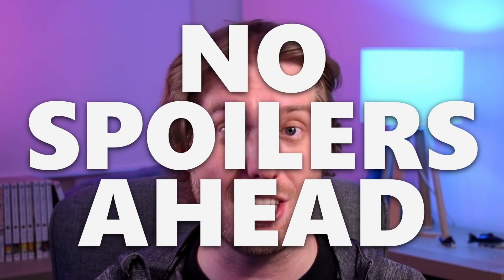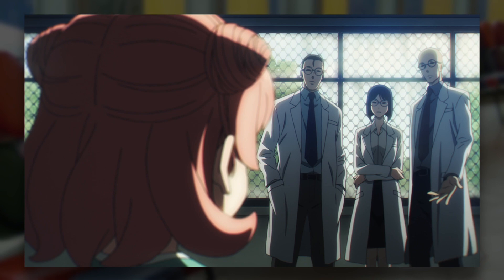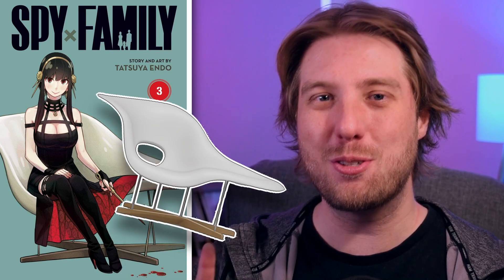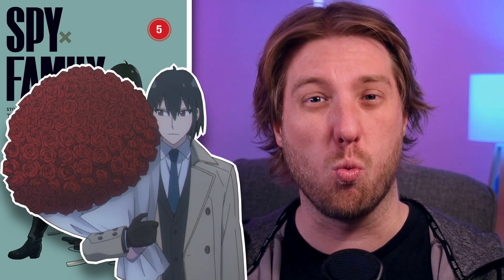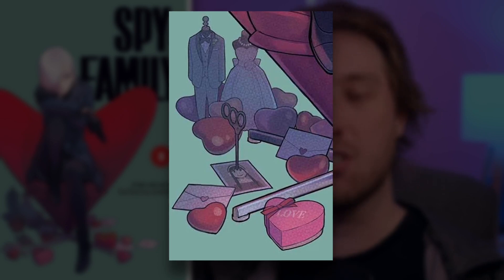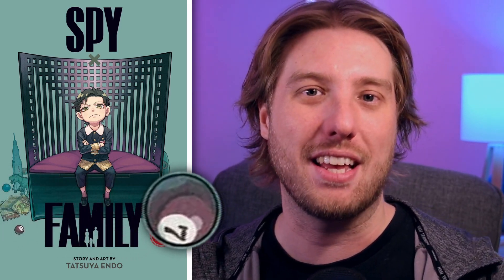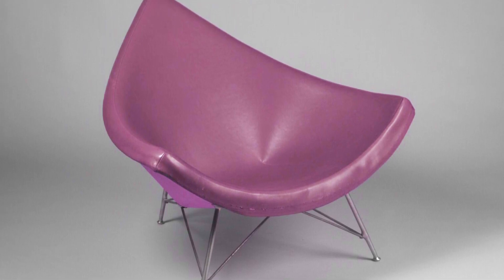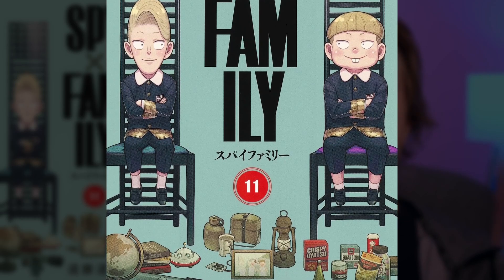The Chairs on the SpyxFamily Cover Art are Fake, and Other Hidden Details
The Spy x Family manga cover art has some super interesting chairs, but what do they mean??

As we wait for the movie let's take a moment to really get into our characters heads and see what makes them tick.

0:00 What are the Chairs
0:18 Loid
0:38 Clinical fun
1:46 Work life balance
2:30 Future Ball
2:51 Meaningful flowers
4:28 Doki doki
5:19 Fathers throne
6:03 Counterfeit chairs
7:03 Cushioned life
7:49 Monkey see monkey do